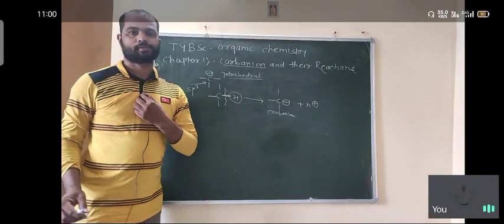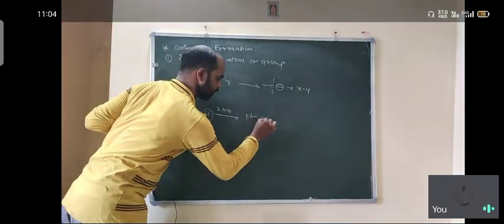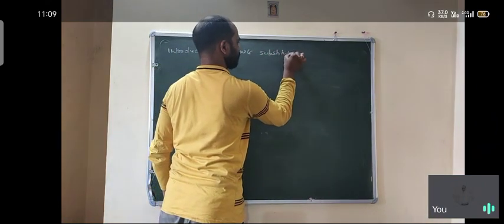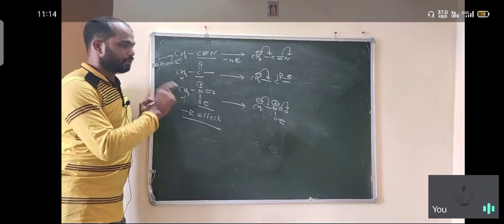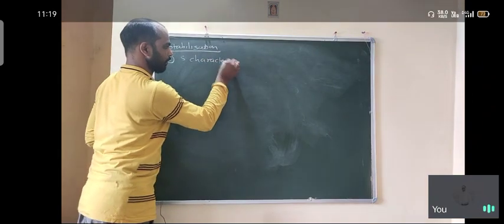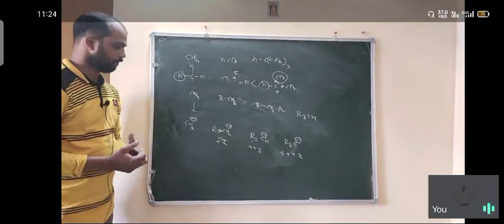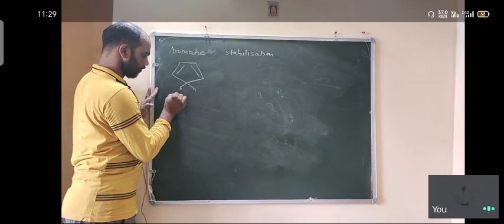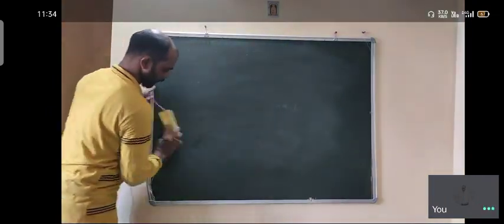TYBSc Organic Chemistry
Lecture-1 Chapter-Carbaion and their reactions
formation and stabilisation of carbanion